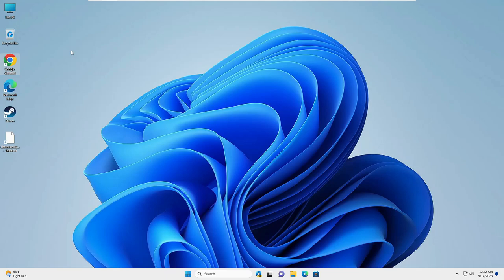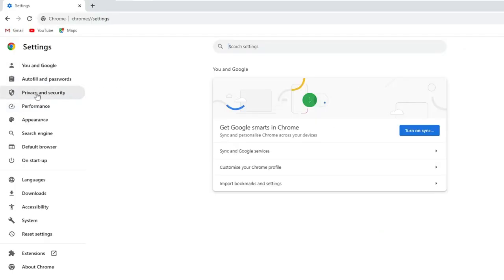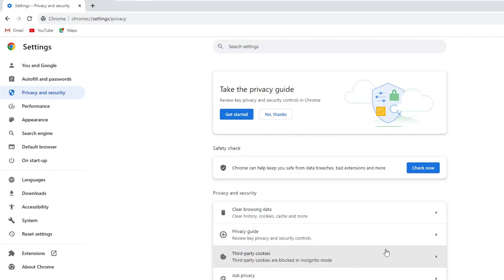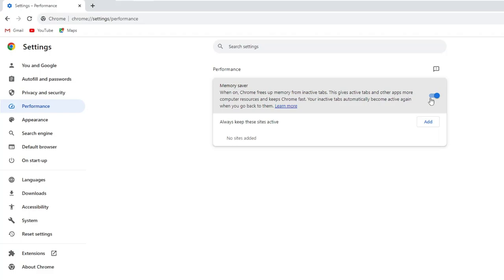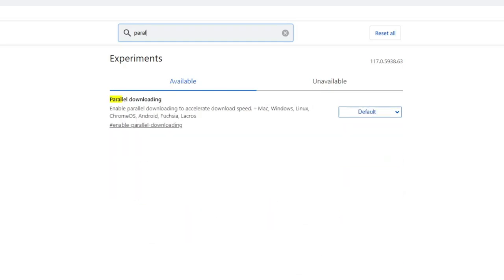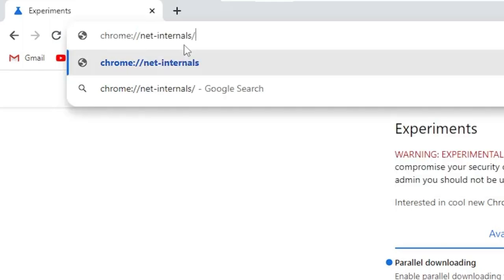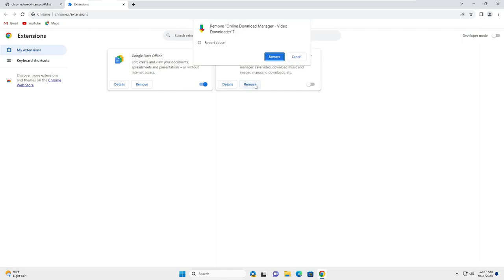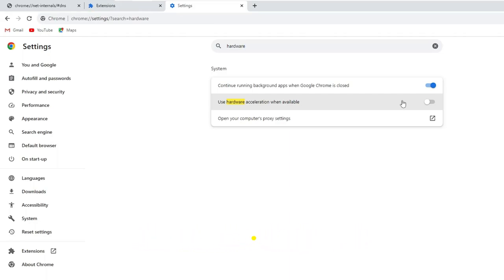Apply these 5 Settings to BOOST Google Chrome Performance on PC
Apply these 5 Settings to BOOST Google Chrome Performance on a PC
These are the 5 best optimization settings to increase Google Chrome performance and downloading speed.

Timestamps
00:00 - Useful Information
00:27 - Clear Chrome Cache & Cookies
01:13 - Enable Chrome Memory Saver
01:46 - Reset Chrome settings.
02:00 - Enable Parallel Downloading
02:48 - Clear Host Cache
03:12 - Remove unwanted extensions
03:42 - Disable Chrome Hardware Acceleration

☑ Watched the video!
☐ Liked?